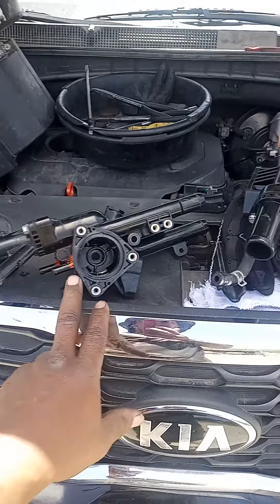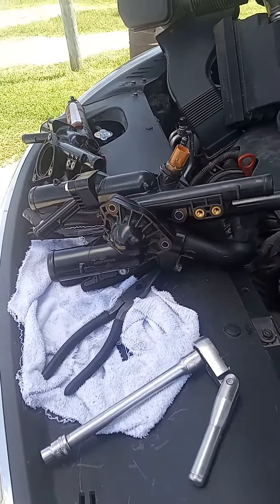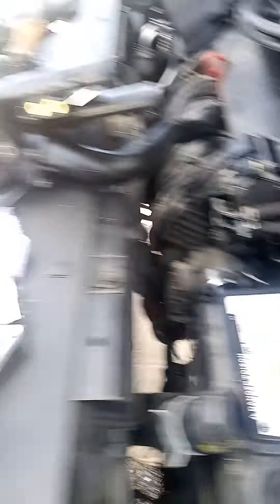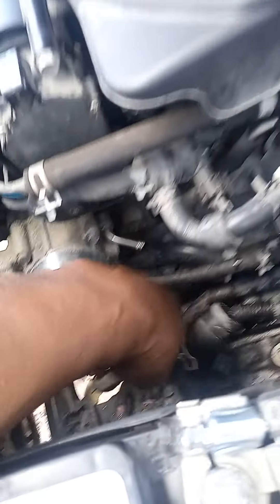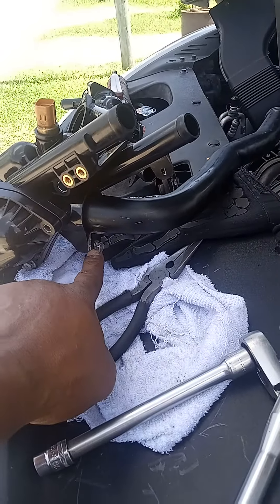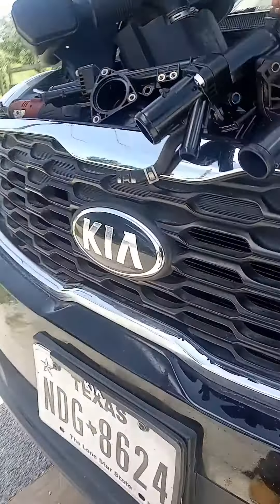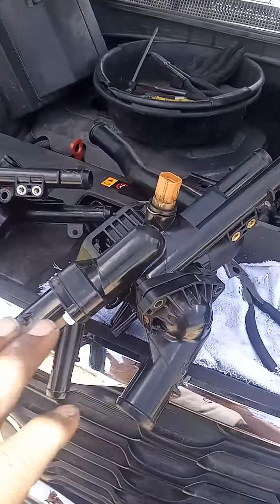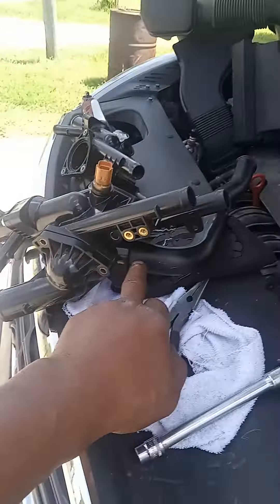2020 Kia Sorento thermostat housing replacement